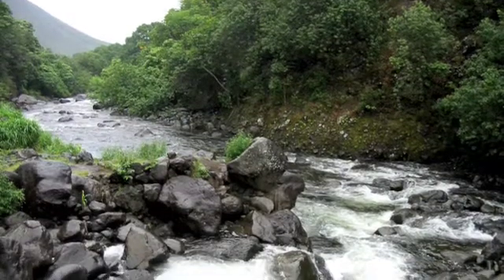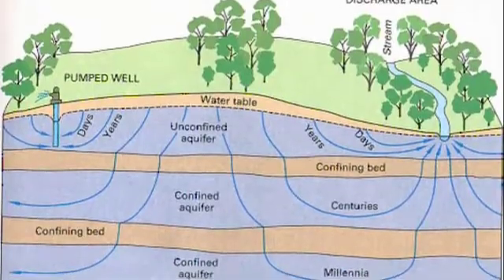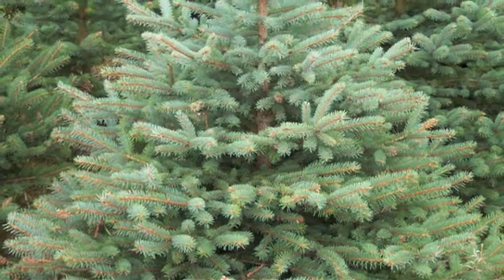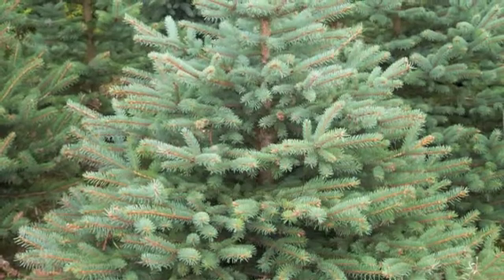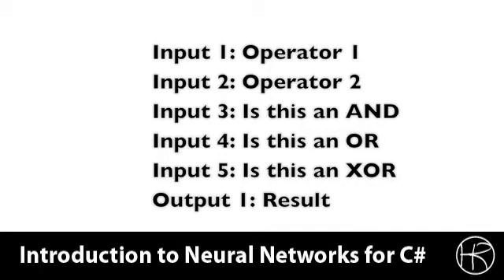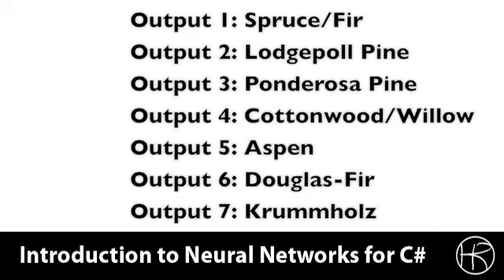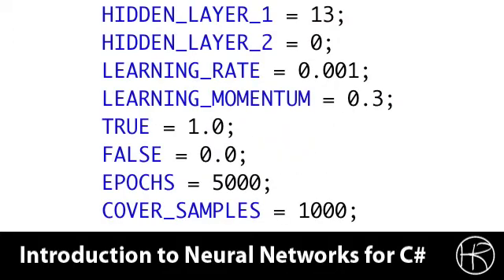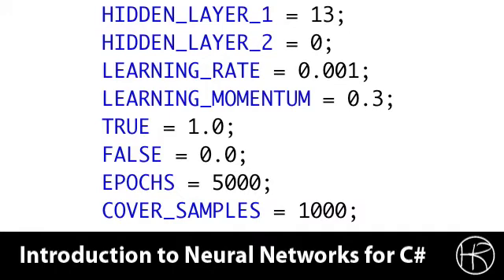Introduction to Neural Networks for C# (Class 8/16) forest cover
In class session 8 we will see my solution to the mid-term.  For the mid-term you created a neural network that uses data from the US forestry service to predict forest cover.